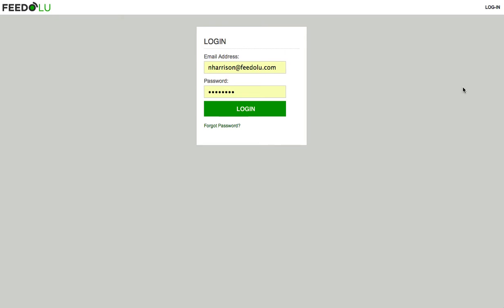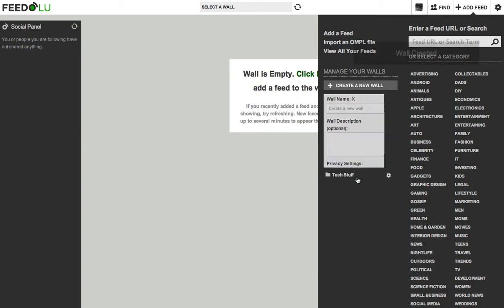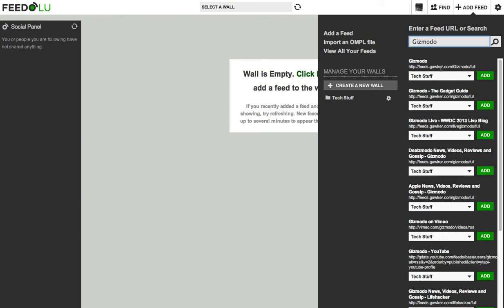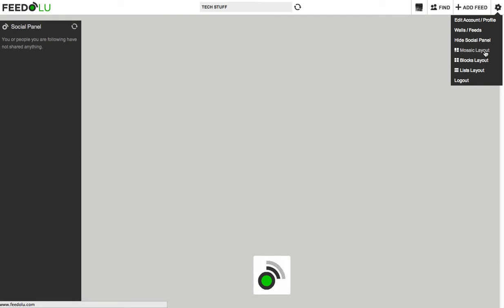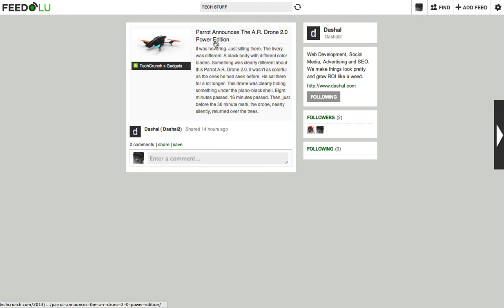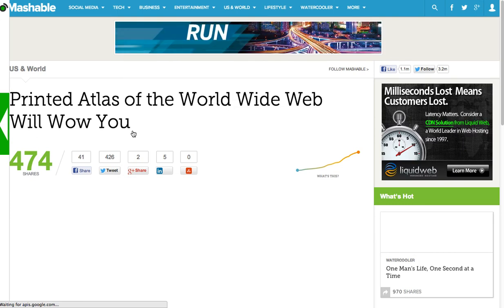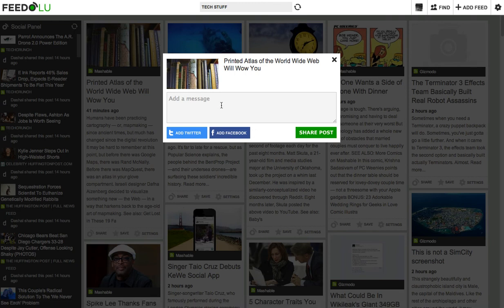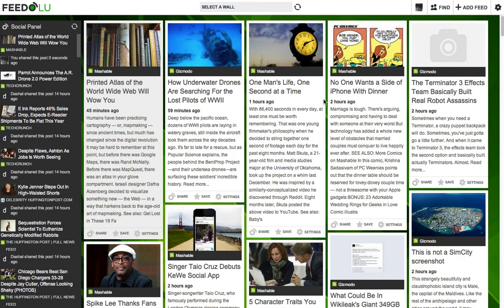Feedolu The "social" RSS Feed Reader PREVIEW